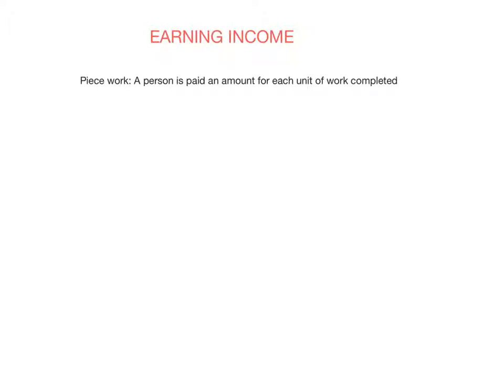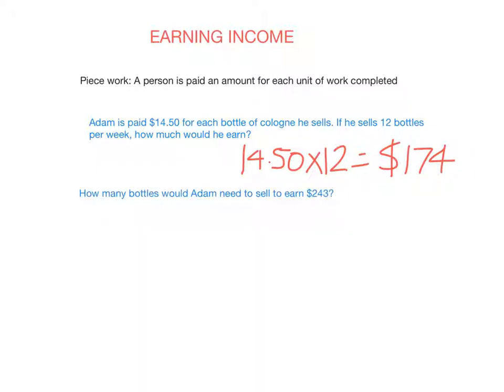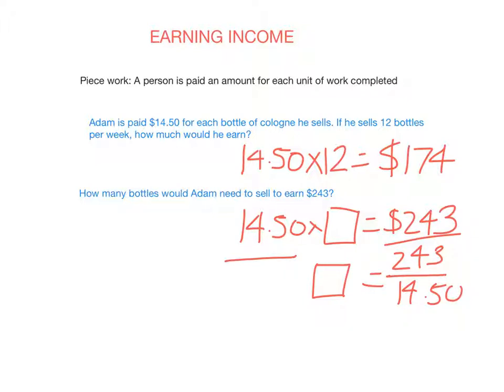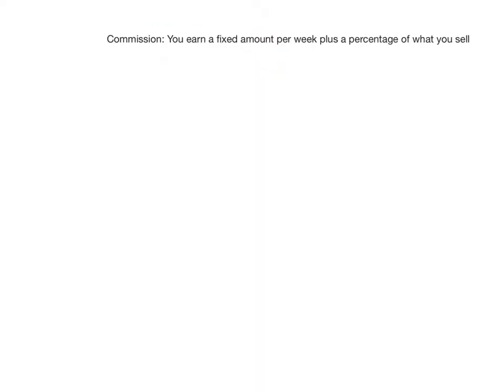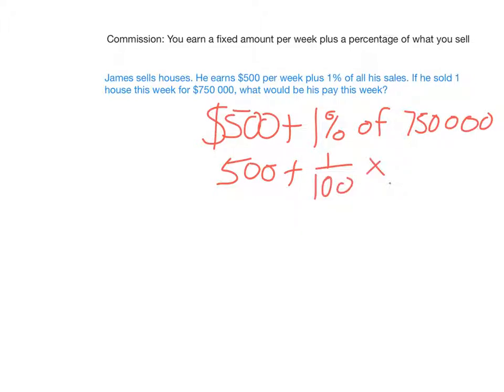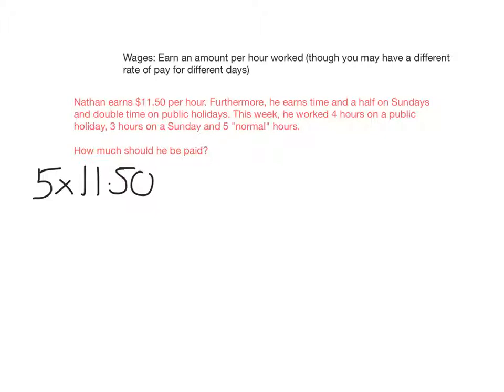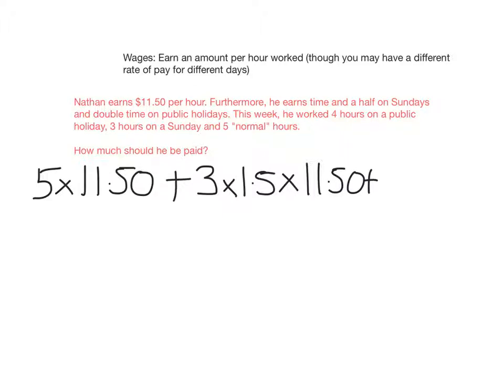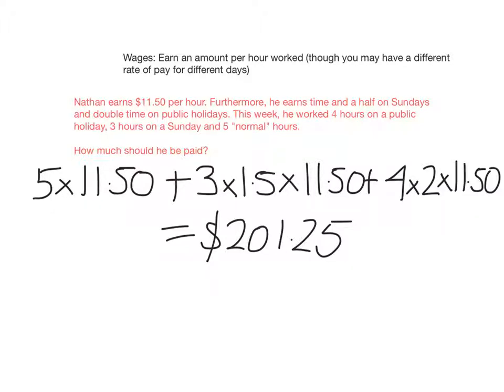9Main Earning Money